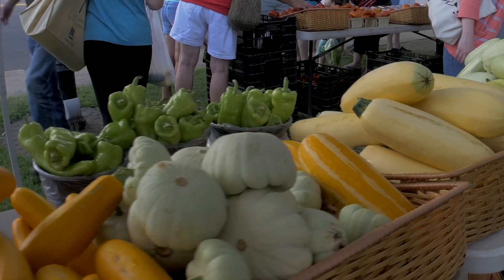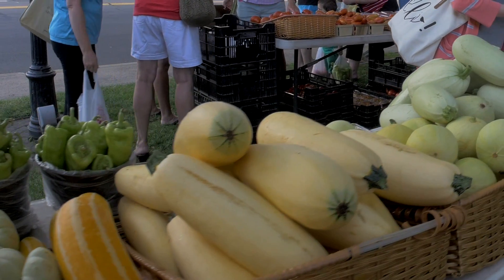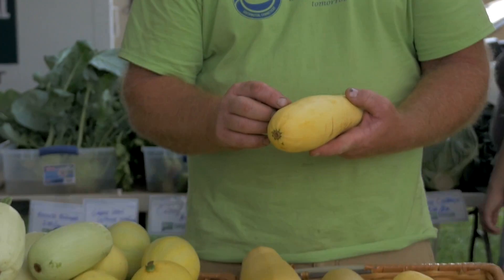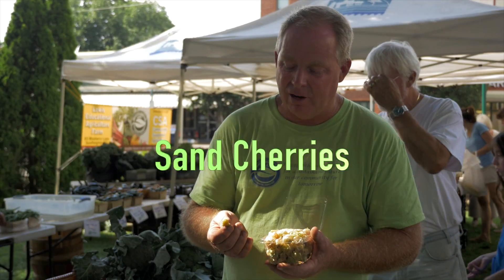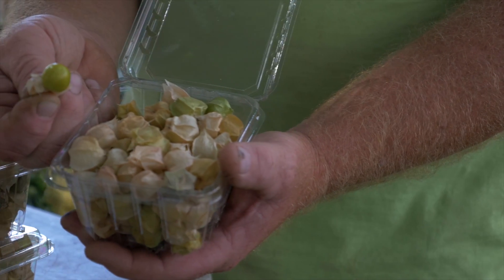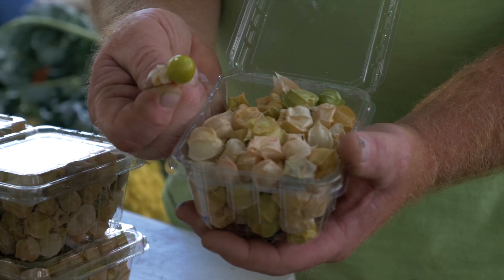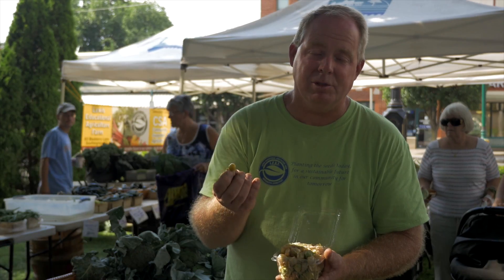Today's Fresh Picks! Butta Squash and Sand Cherries (Filmed & Edited by Miceli Productions)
Video filmed & edited by Miceli Productions